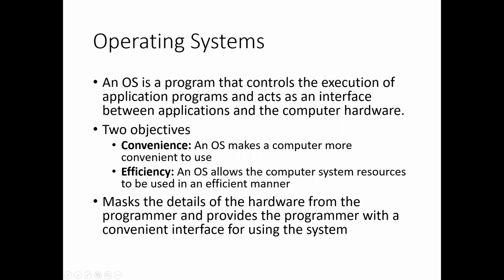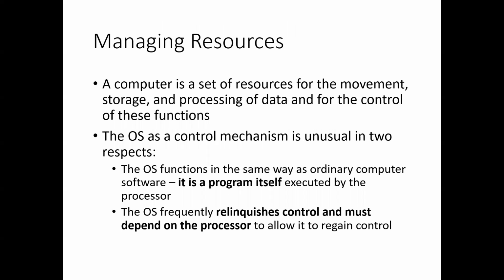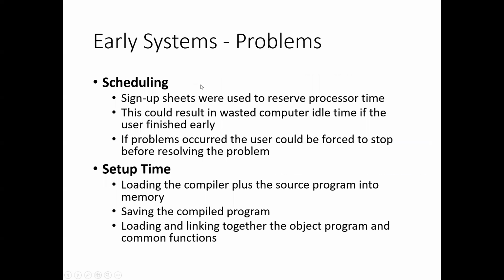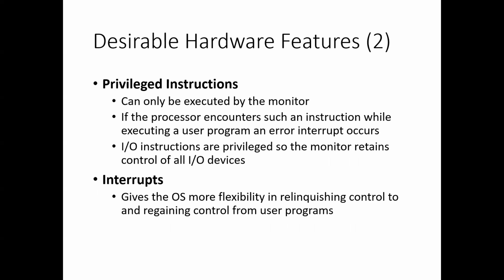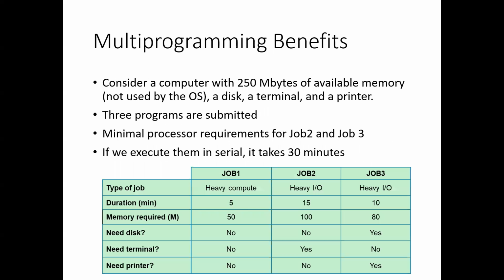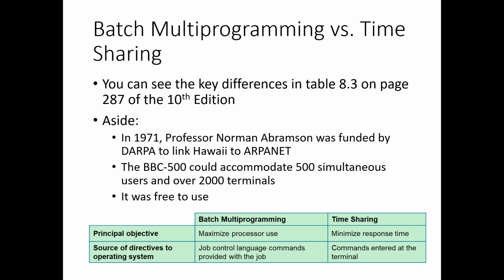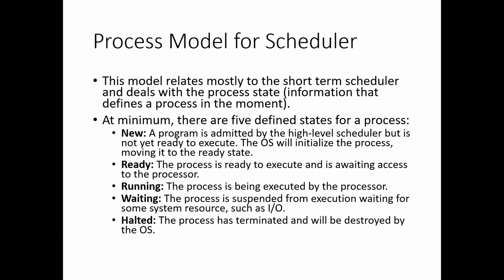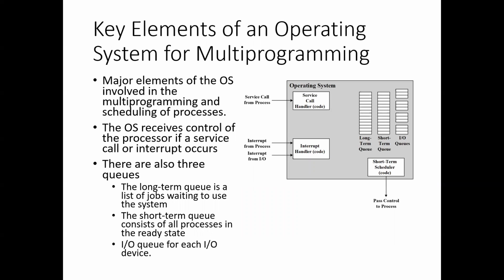CS410 - Operating System Support - Part1 (Narrated)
Here we discuss how the operating system provides an intermediate layer between the hardware and the user. We also discuss the services that it provides and a basic overview of its operation from an architecture standpoint. This is not a full fledged discussion of operating systems.